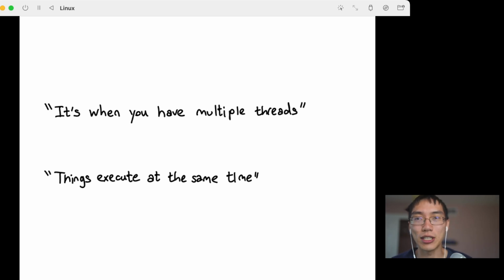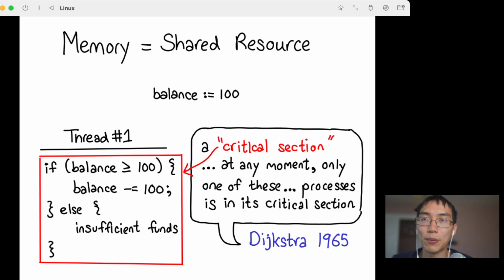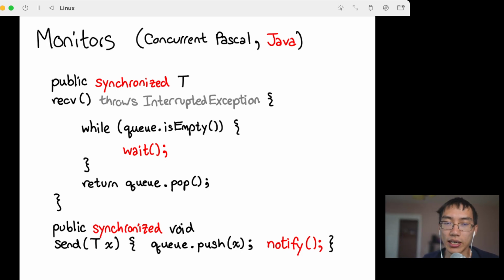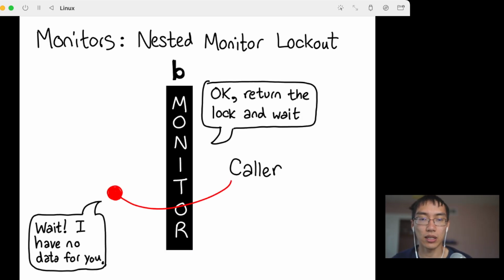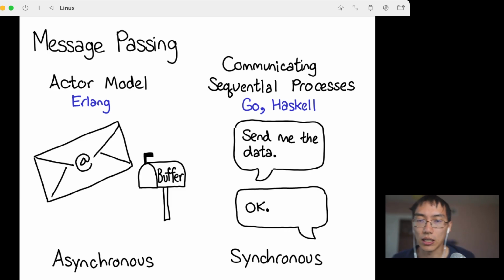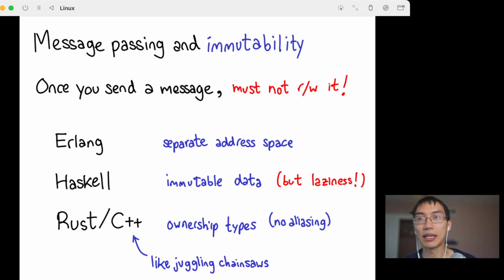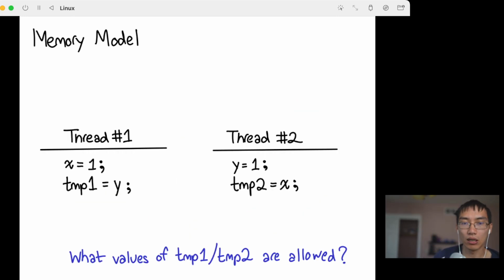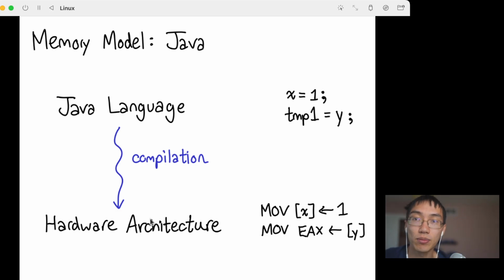PL Class: Concurrency